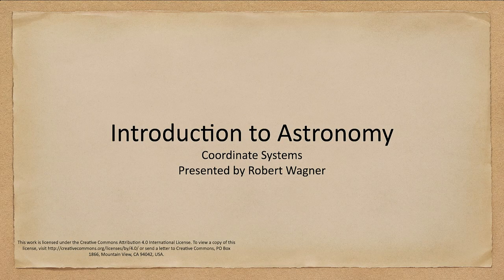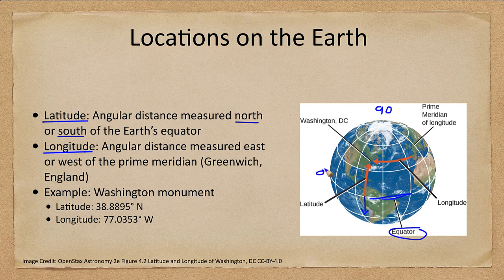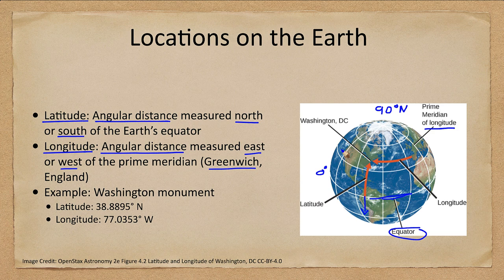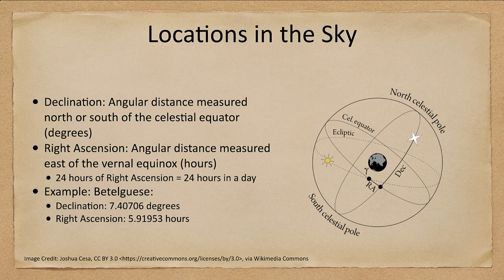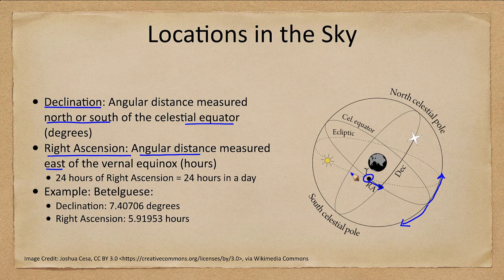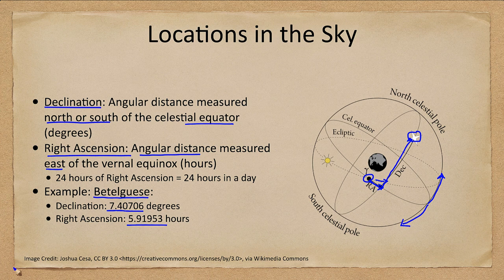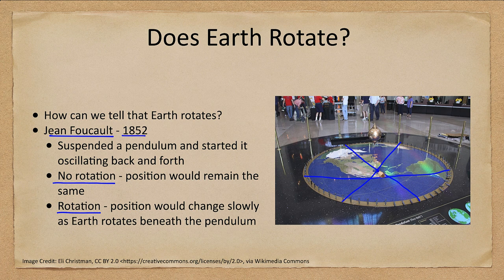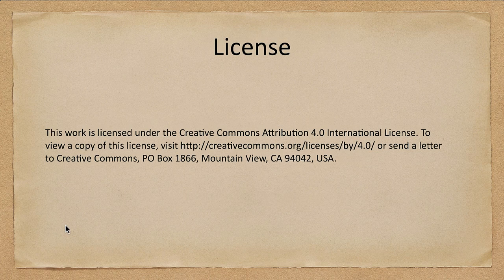Lesson 4 - Lecture 1 - Coordinate Systems - OpenStax Astronomy 2e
In this lecture, we will look at the ways that positions are measured both on Earth on in the sky.